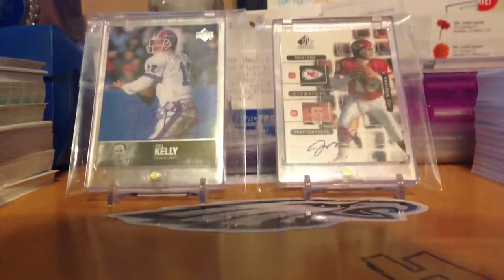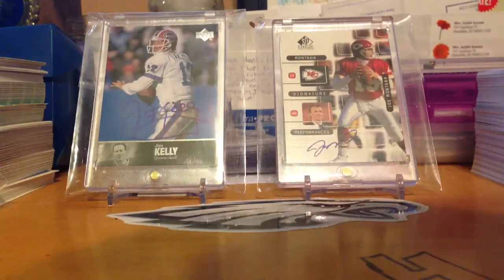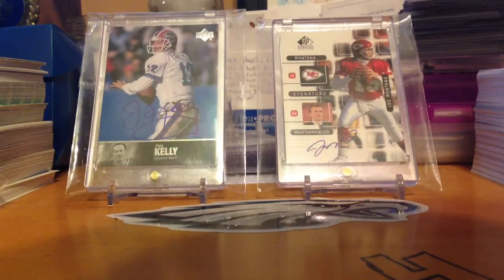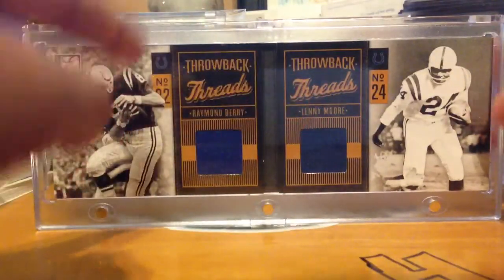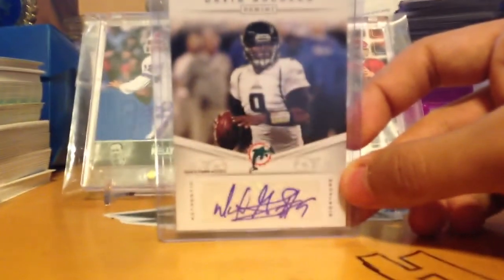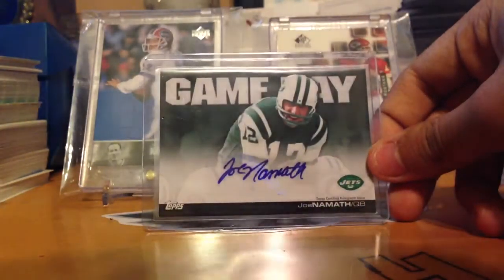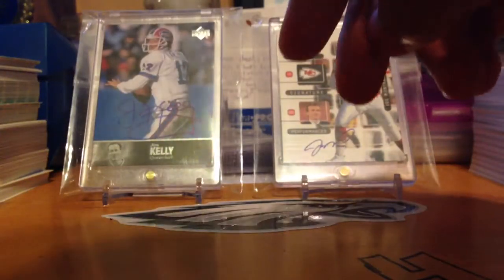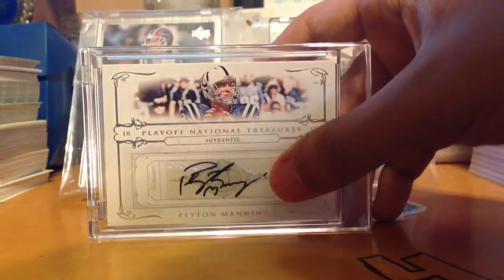MOJO JOJO MAILDAY!!!! SUPERGOCOLTS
THANKS BRO!
LMK WHAT YOU GUYS THINK!